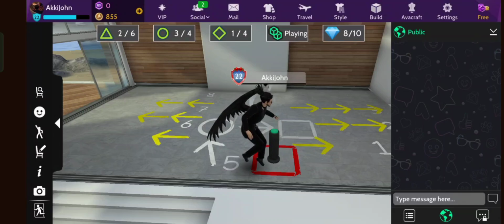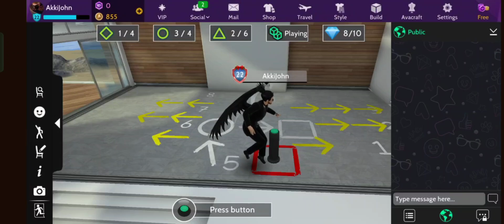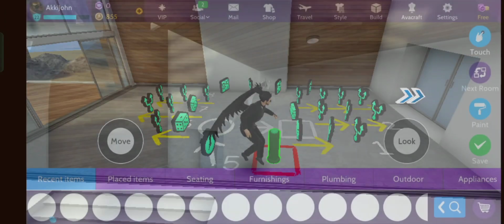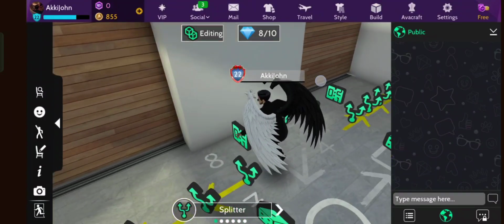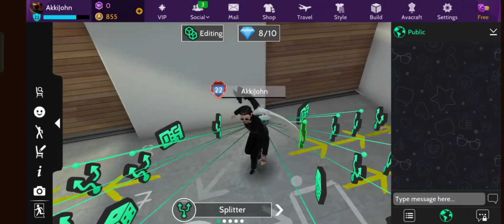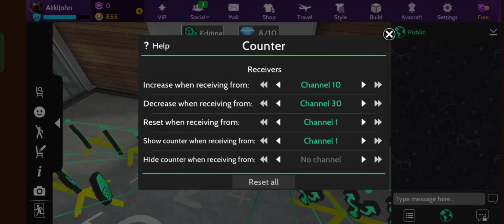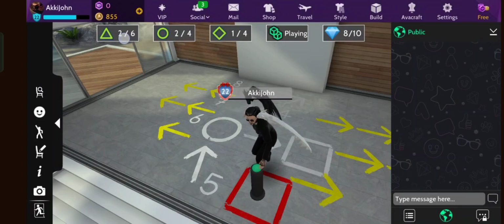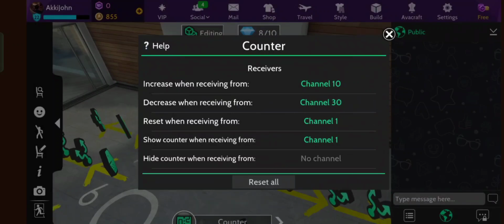Avakin Life | Buildly Laboratory | Episode 1 - Simple Subtractor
Hi guys.

Welcome to the first episode of Buildly Laboratory. Here I dive into Buildly components, the technical elements as well as How Tos.

In this episode we will be seeing a simple subtractor circuit. The need for time delays and logic flows.

If you have any queries, be sure to put them below. Feel free to suggest what else you would like to see next.

God bless, Grace be with you.

Username: AkkiJohn
Friend Code: GBX-676

Editing: You Cut - Video Editor(Android)